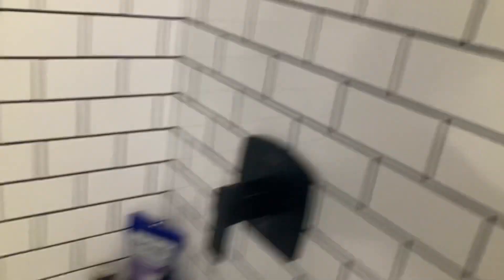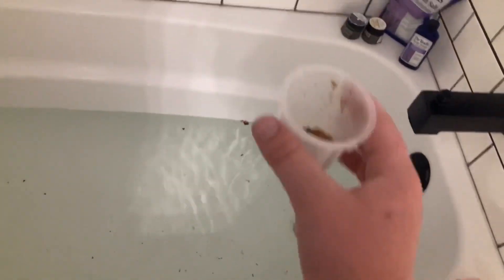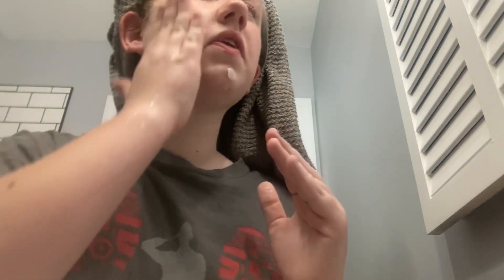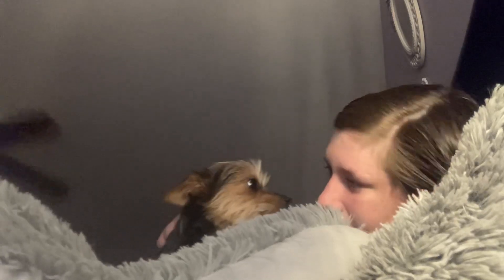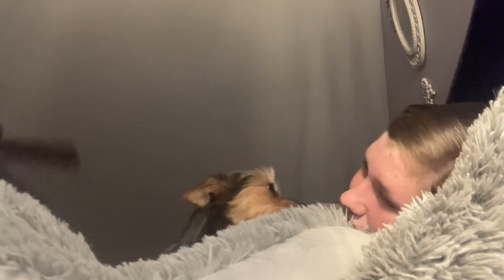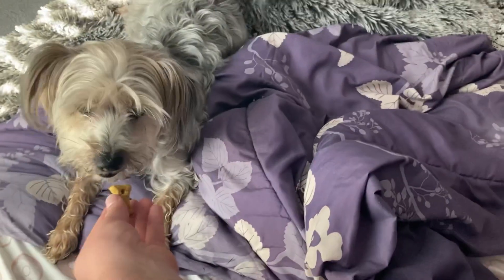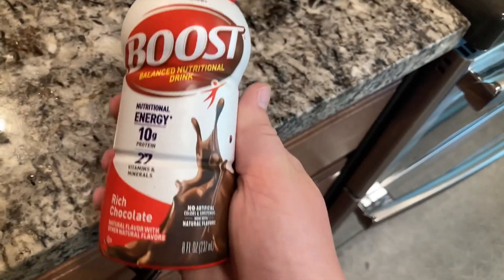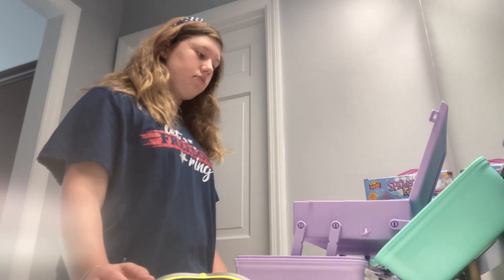Night and morning routine